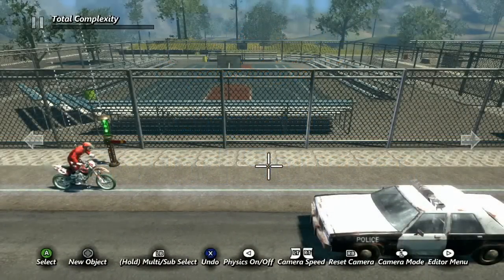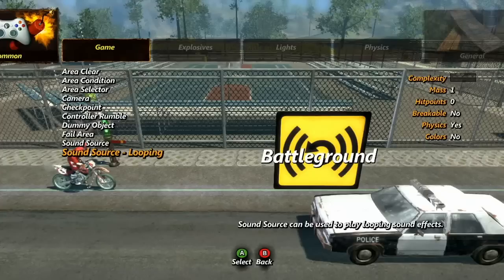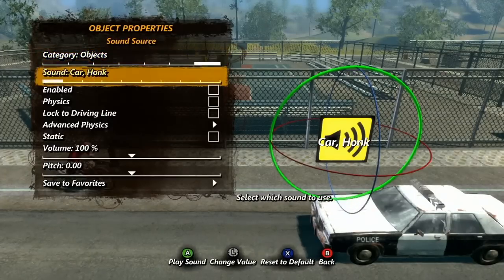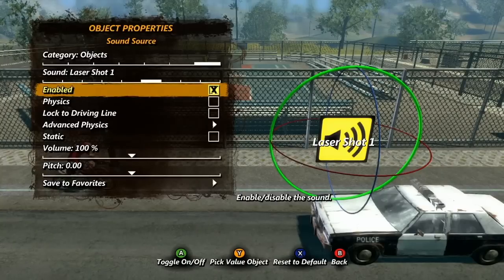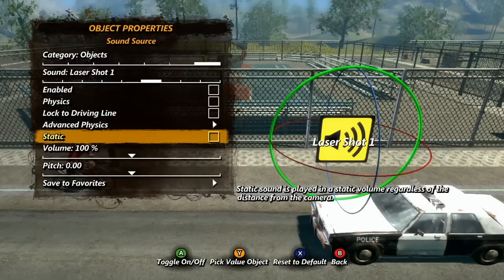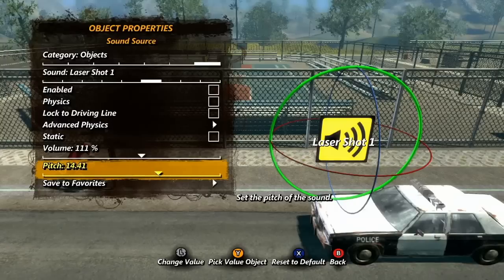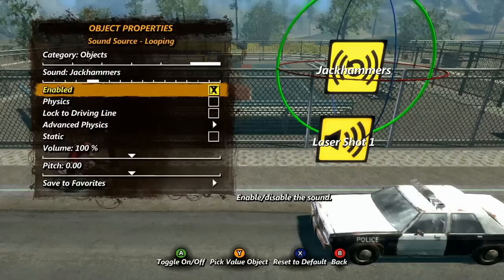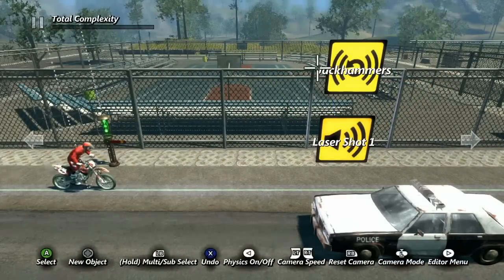Trials: Evolution - Editor Tutorial #16 - Sound Sources | WikiGameGuides